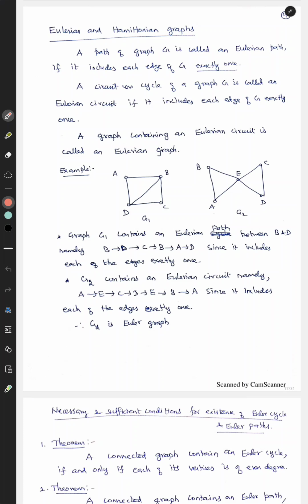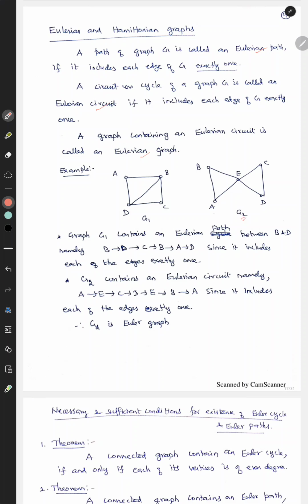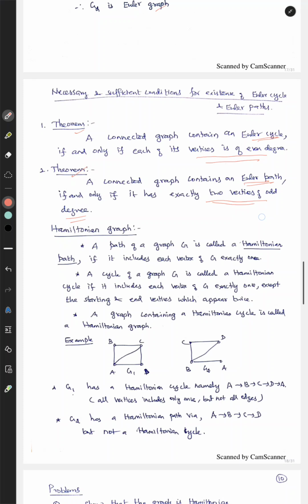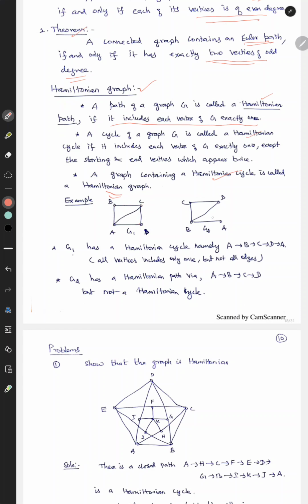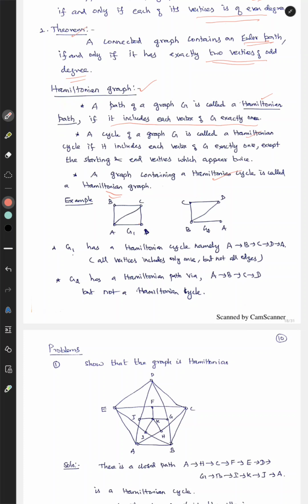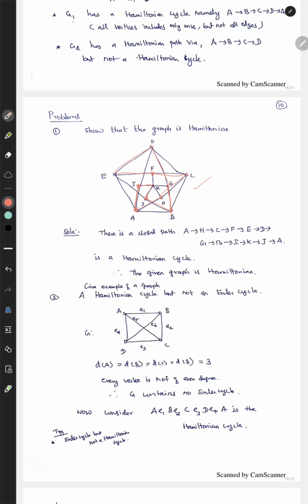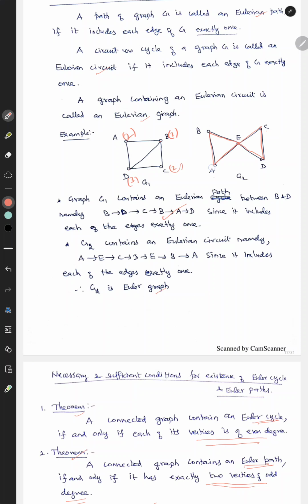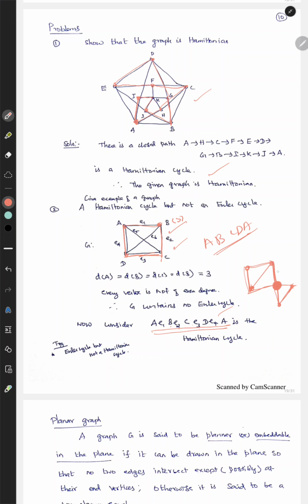Module 5_L4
Graphs